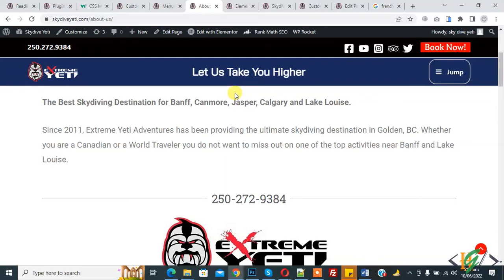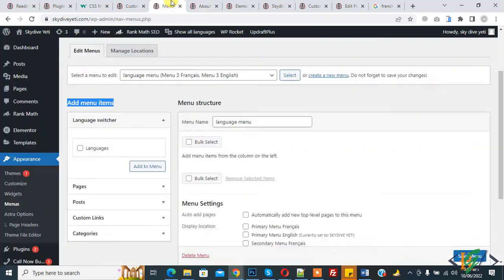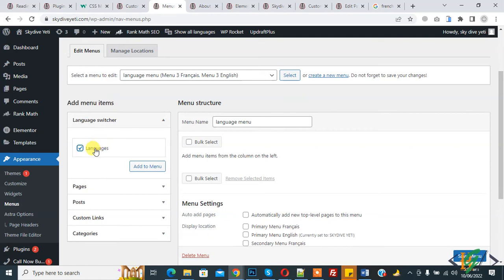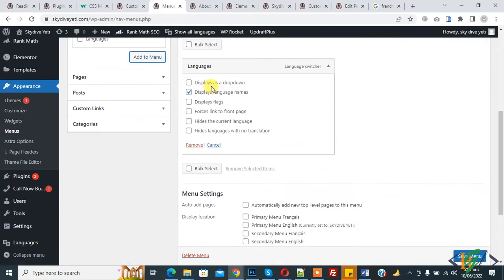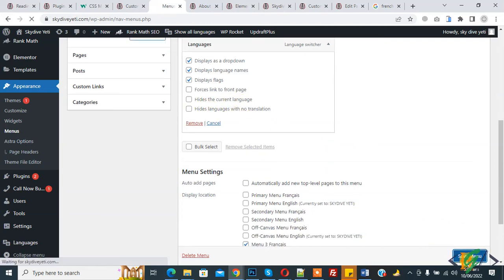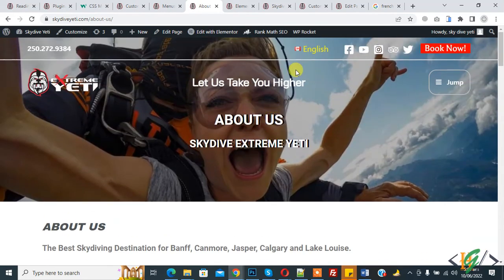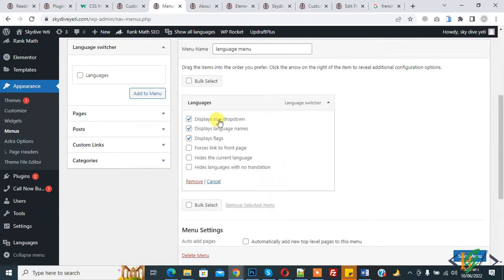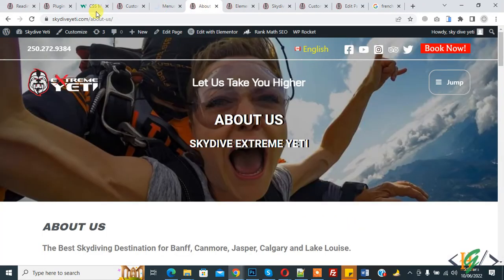How to Add Language Switcher in Menu in Polylang WordPress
In this wordpress tutorial for beginners you will learn how to add language switcher for change languages through flag or names or display as dropdown in polylang plugin in wordpress website.